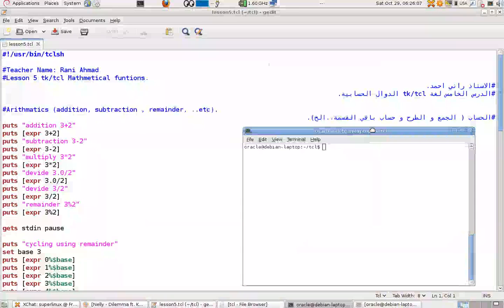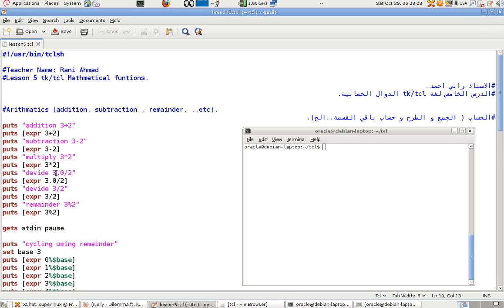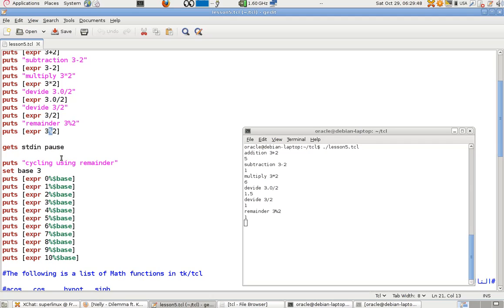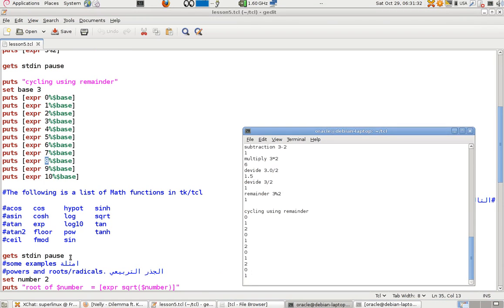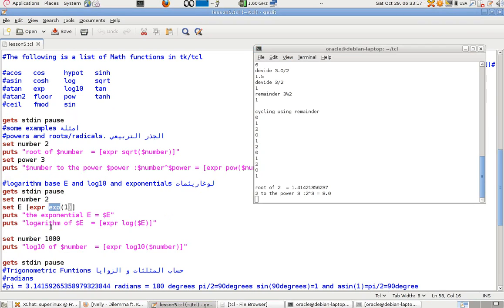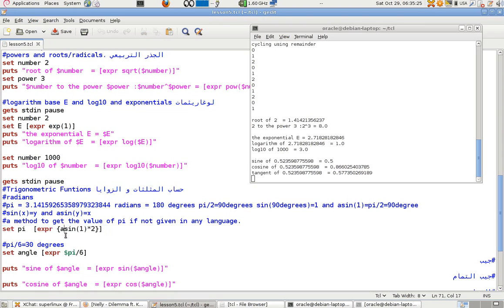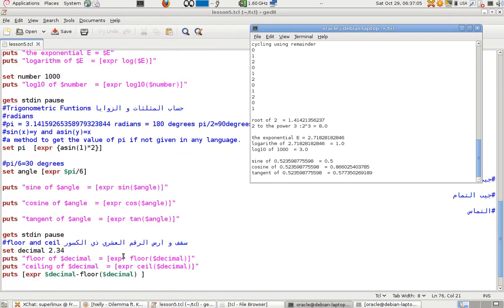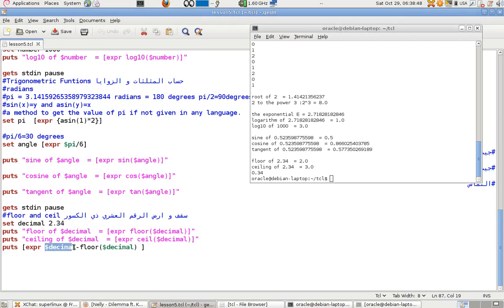Programming in Tcl/Tk Lesson 5: Mathematical Function (English Version)